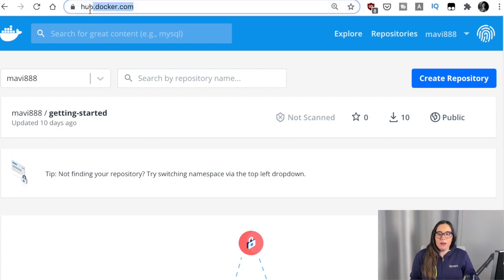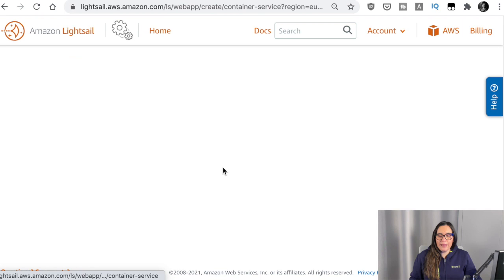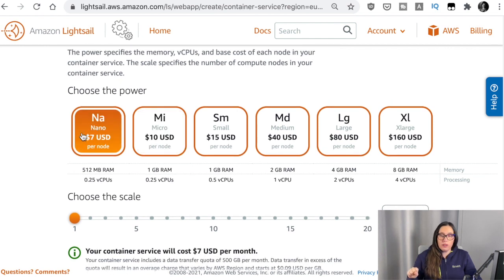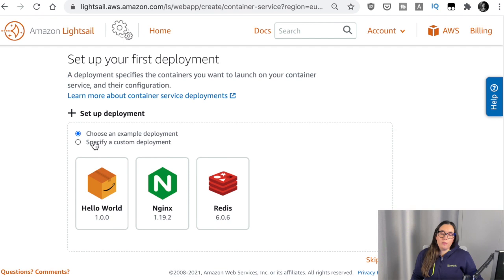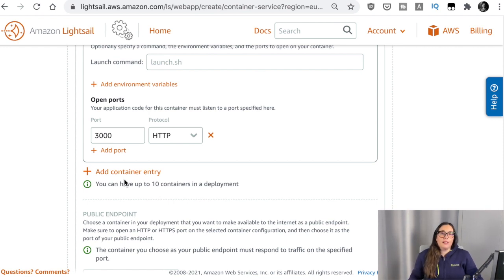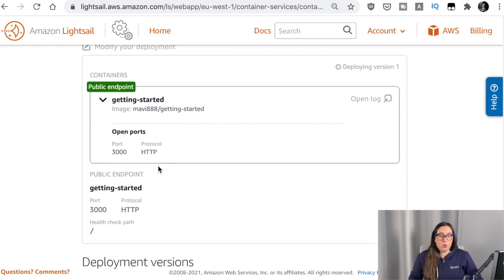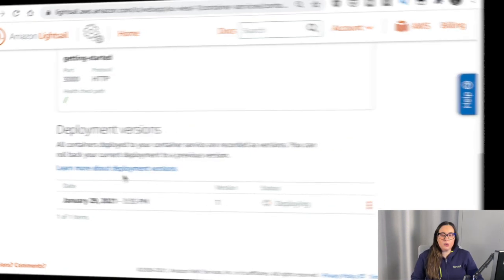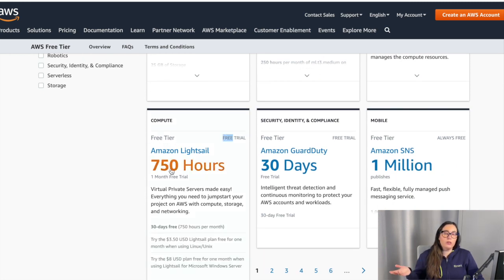AMAZON LIGHTSAIL - THE EASIEST WAY TO DEPLOY CONTAINERS IN AWS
Learn how to use Amazon Lightsail to deploy Docker containers in the cloud in the easiest way possible.

Amazon Lightsail at the end of the year 2020, announced their support for conteinerized applications. Making this the easiest way to deploy a docker container into AWS without worring about complex configurations and with a fix pricing per month.

📘Full-stack serverless by Nader Dabit
📘Learn Amazon SageMaker by Julien Simon
📘Site reliability engineer by Niall Richard Murphy

Recording equipment:
📷Webcam for interviews
🎤Microphone for interviews and voice-overs
💡Main light
💡Key light